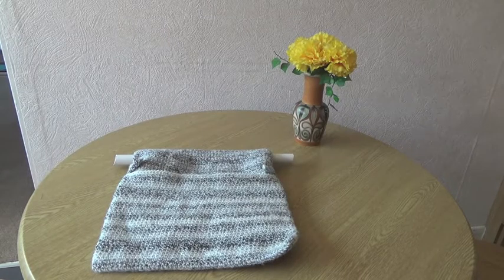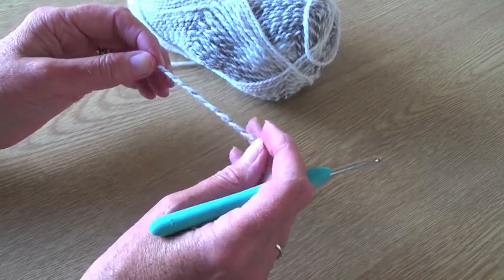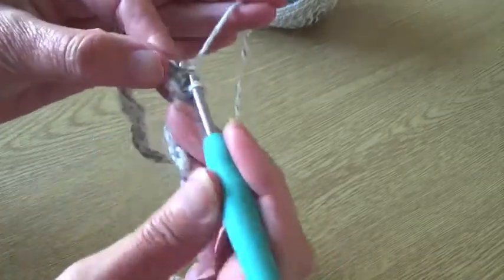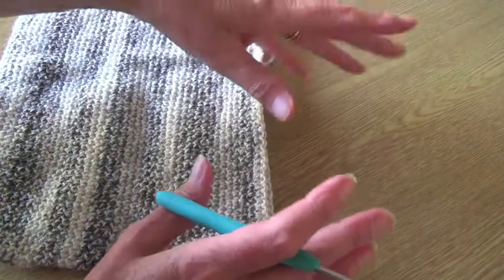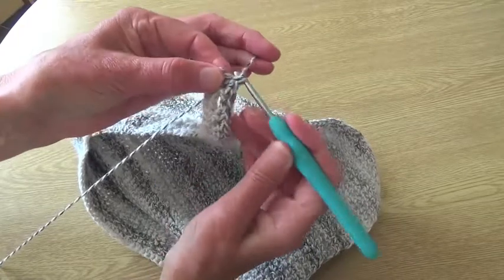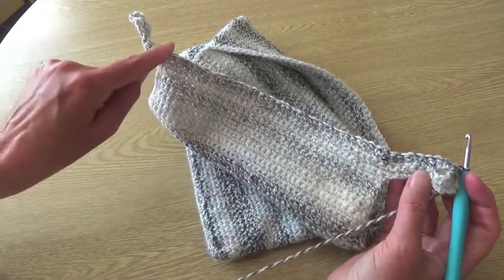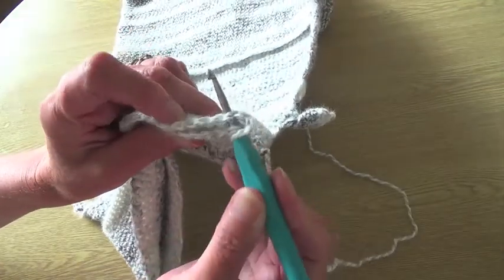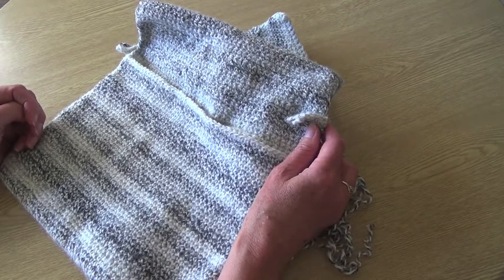Over Handle Two Sided Crochet Carry Bag for Pushchairs, Walking Frames, Wheelchairs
A simple two sided crochet bag which fits over the handle of a pushchair, wheelchair or walking frame so that you can carry items 'hands free' . A complete tutorial for you to crochet a-long and make your own.